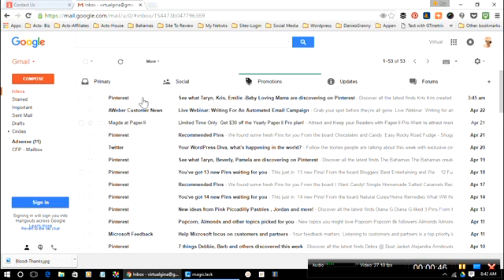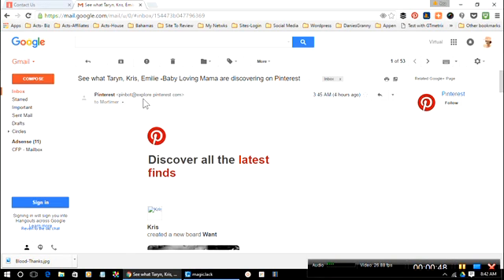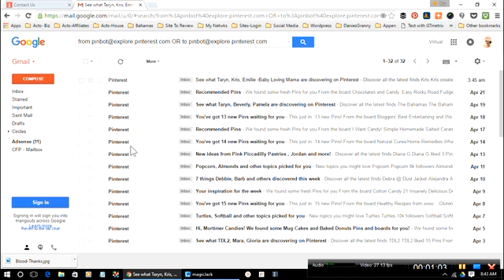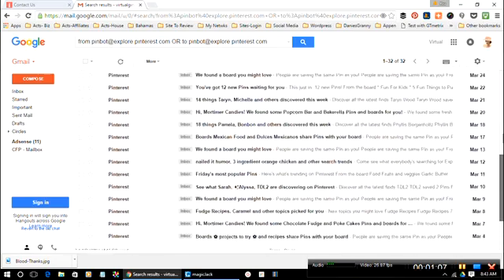How To Sort Your Gmail InBox by Sender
How to Sort Your Gmail InBox by Sender. This short video shows you a quick and easy way to find email from one sender and manage them, in your gmail inbox. You can use filters to create an automated way to do this but if you prefer to skip using filters this is an easy way to do it.

- Gina Mortimer Storr is a wordpress, social media and digital marketing specialist who loves to share information about wordpress, facebook, twitter, Pinterest, linkedin, GooglePlusand YouTube. Her content is step-by-step tutorials for how to performs tasks in social media platforms, outlook, wordpress and other digital marketing tips and tricks.